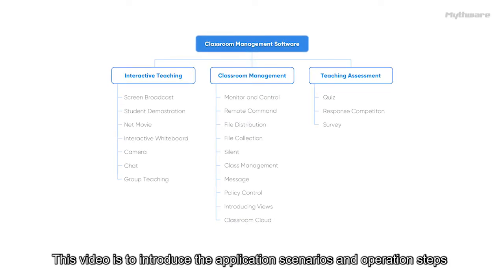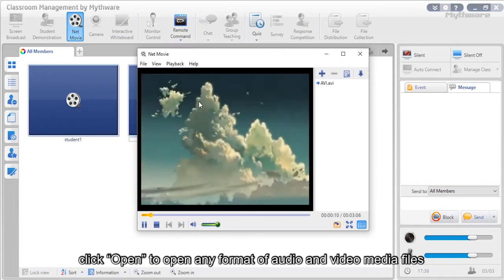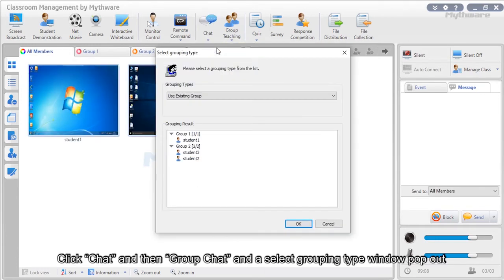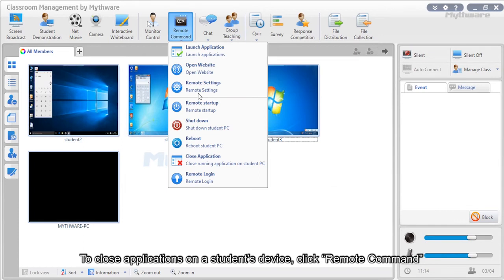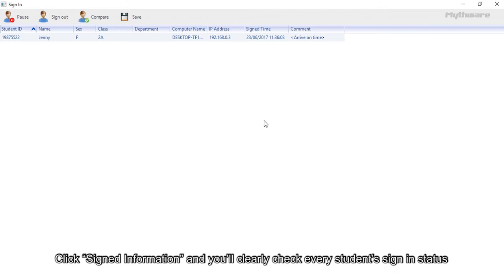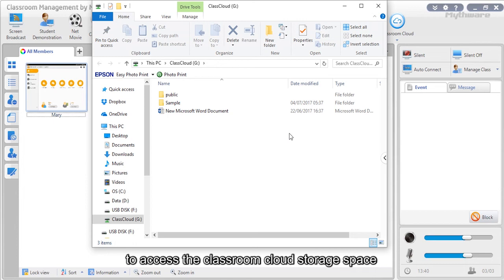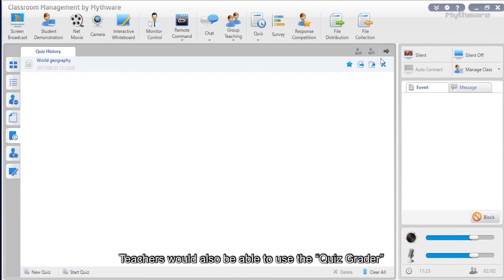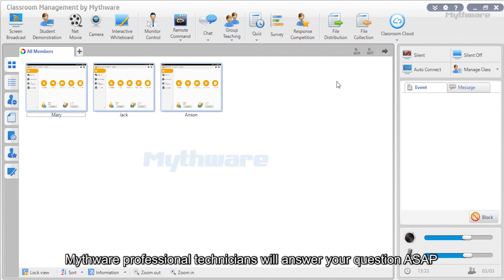Mythware CMS Training Video Features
Mythware Classroom Management

Manage Windows Notebook, iPad, iPhone, MacOS in classroom. Switch video display, internet access

ซ๊อฟท์แวร์ จัดการสิทธิโน๊ตบุค เพื่อแสดงผล จำกัดสิทธิทางอินเตอร์เน็ท ให้คะแนน  บทเรียน สำหรับการศึกษา และอบรม
กรุงเทพธุรภัณฑ์ ออโตเมชั่นจำกัด